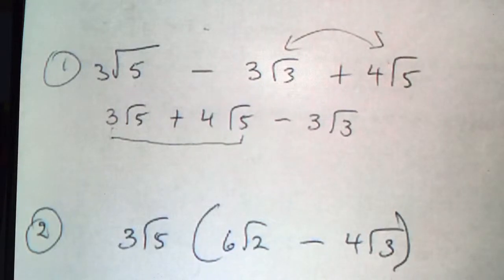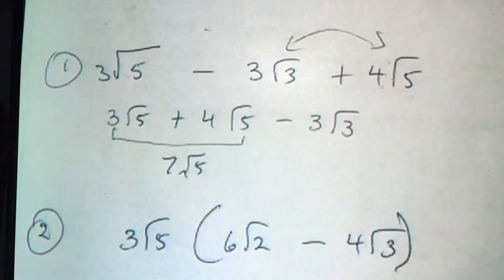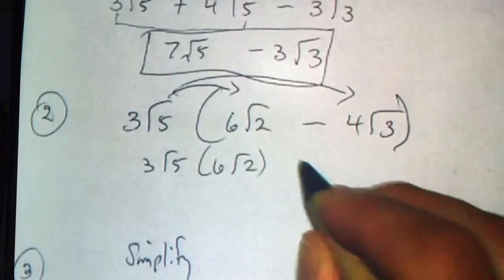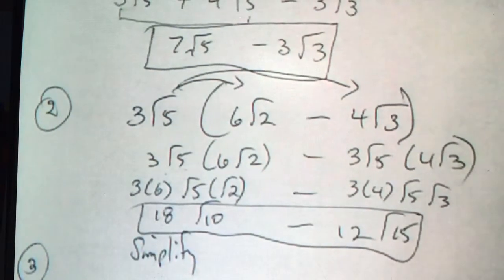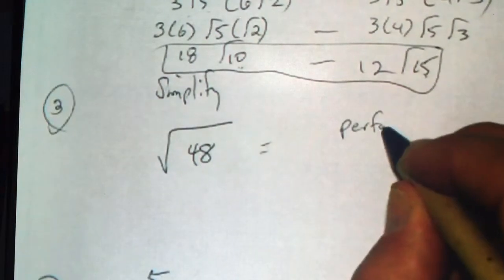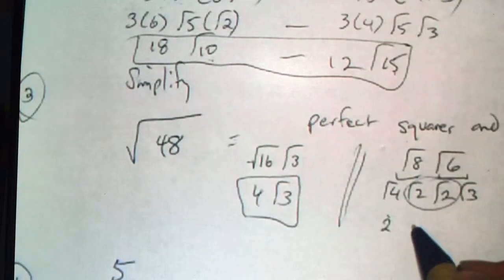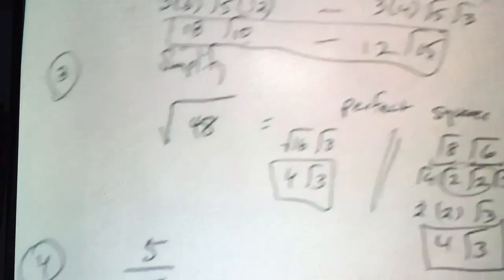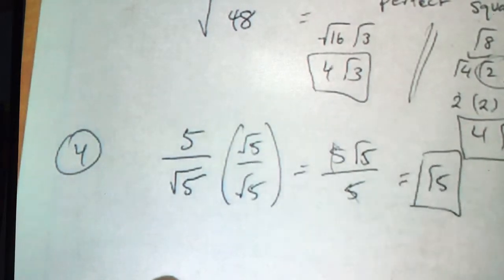Radicals Standards Review (Pali)